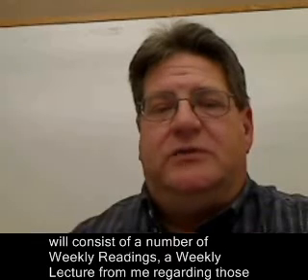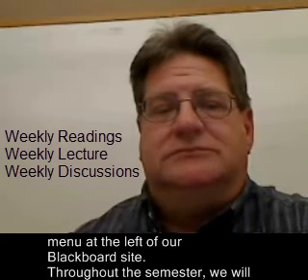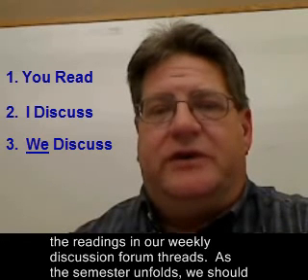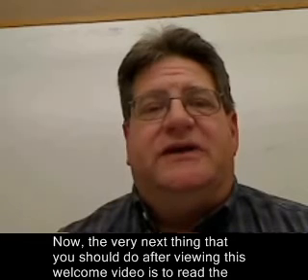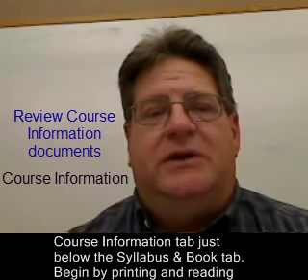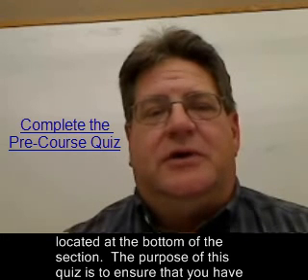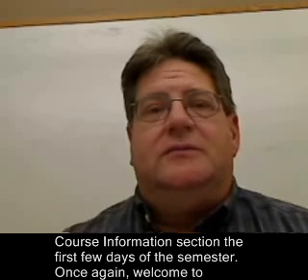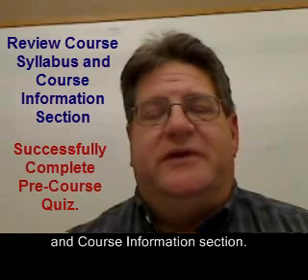Welcome to Fundamentals of Instructional Design